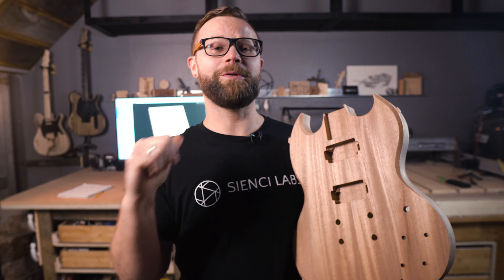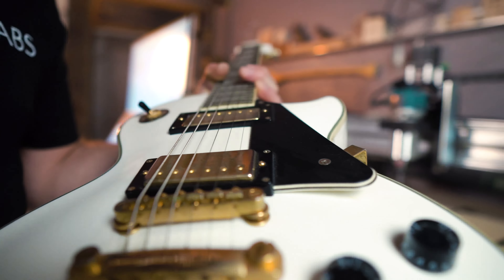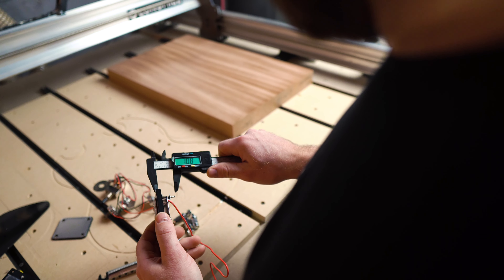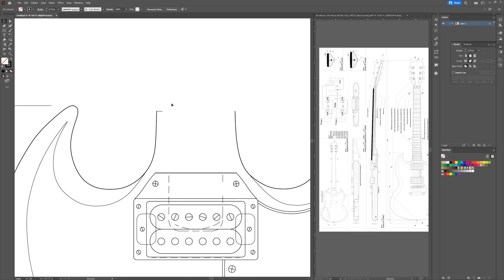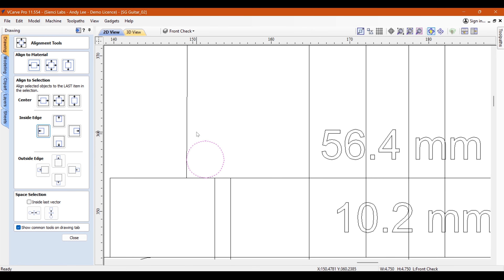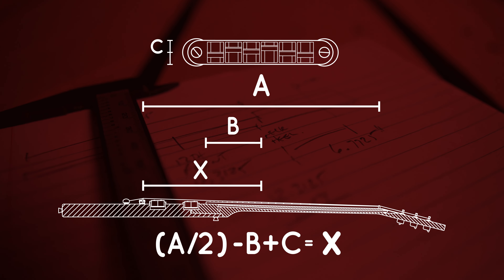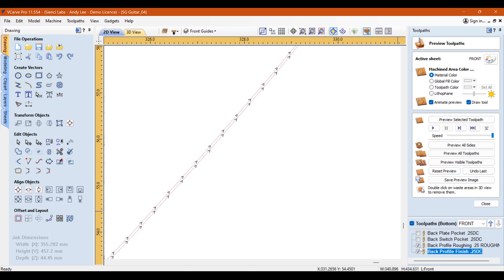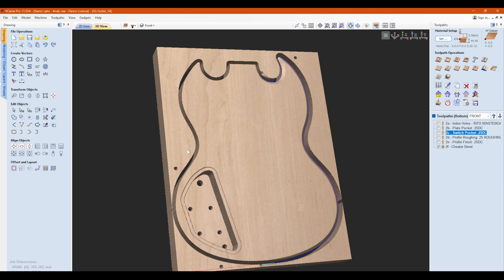CNC Guitar Building Part 1: 3D-Free Approach with 1/4″ Flat Roughing End Mill | VCarve Tutorial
Welcome back to our CNC guitar-building series! This time, we're skipping the 3D models for an easier approach. In this episode, Scott shows you how to create vectors and simple toolpaths for the guitar body using VCarve. We Introduce our new 1/4″ Extra Long Flat Roughing End Mill. With its longer cutting flutes, it's perfect for crafting guitar bodies from standard wood blanks, hassle-free.

Bits used:
Sienci ¼” Extra Long Flat Roughing End Mill

Chapters:
00:00 - The Real Beginner Guitar Tutorial…No Really.
00:38 - What Makes This One Different?
01:15 - Single Toolpath SG
01:52 - Tips
03:40 - Where to Start?
04:10 - Clean Up Vectors
04:44 - Setting Up Document
05:15 - Import Vectors
05:38 - Placeholder Reminders
06:02 - Setting the Bridge Location
06:54 - Centre Line Measurements
07:24 - Control Cavity Plate Vector
07:40 - Toolpaths
08:10 - Allowance Offset
08:31 - SG Bevel Hack
09:15 - Index Holes
09:28 - Save Toolpaths
09:46 - Video 1 Fini

Materials used:
Guitar Body:
African Mahogany 14" x 23" x 1.75"

Add-ons Used:
AutoZero Touch Plate

▸ Softwares
gSender l Sienci Labs

▸ Resources
 LongMill Resources Page l Sienci Labs